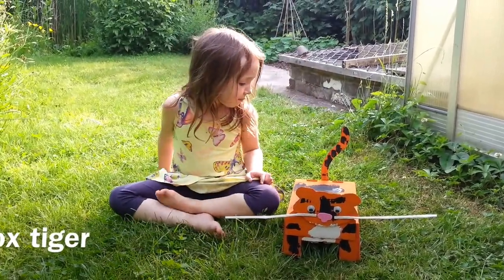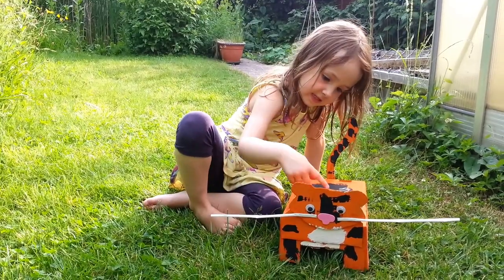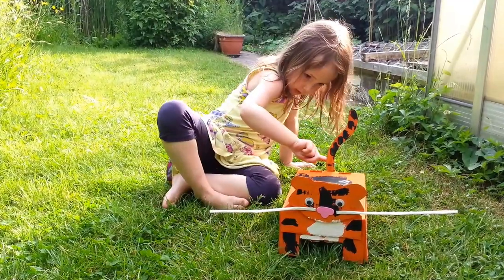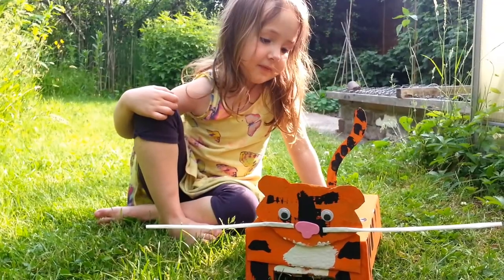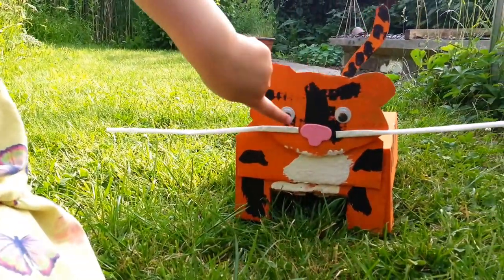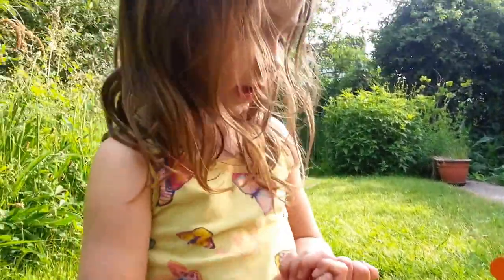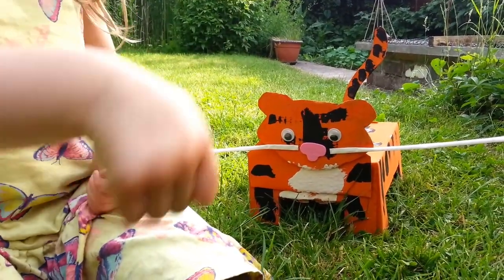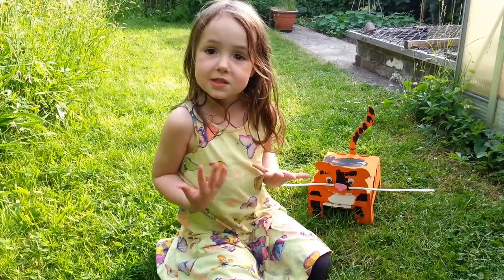Strange Snail box tiger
and then there you go - you've made your own box tiger!